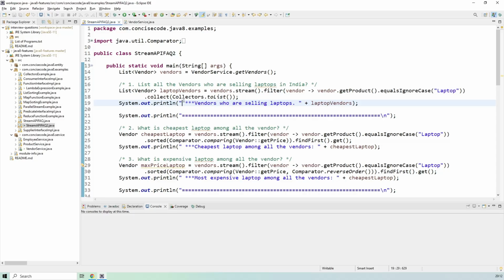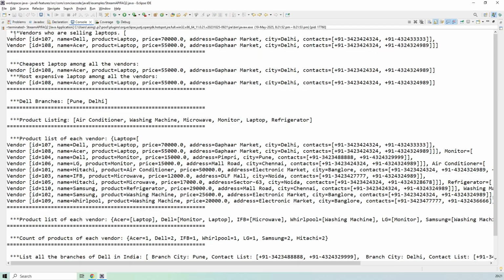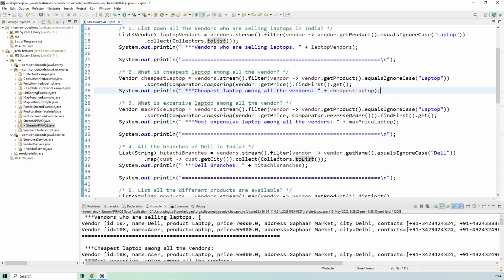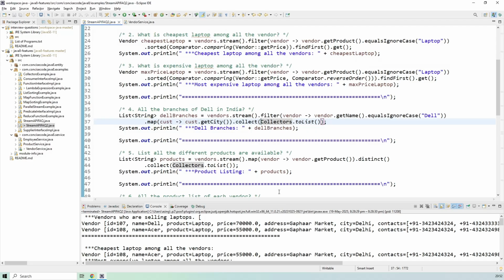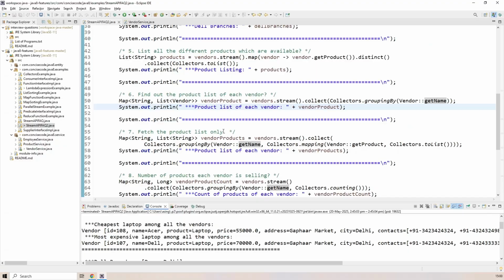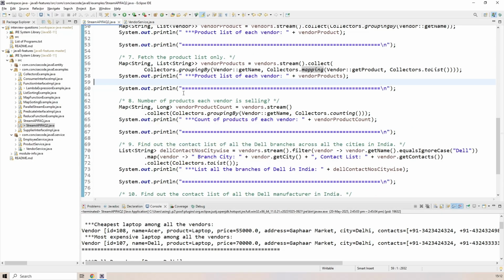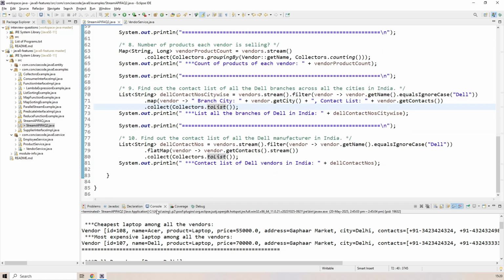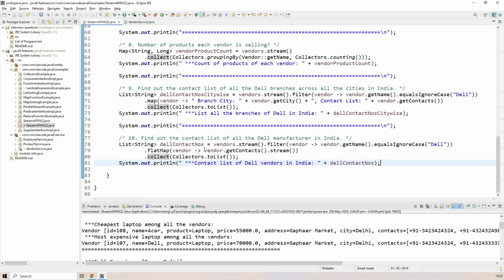Java 8 🔥 | Stream API Interview Coding Questions | Part 2 | 💯 Most Asked | Concise Code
🌟 Lets discover the Power of Java 8! 🌟
In this tutorial, we dive deep into the Stream API and will try to solve various interview coding questions of Stream API.

We will cover the following Stream API functions with different use-cases.

✨ Filtering
✨ Mapping
✨ Sorting
✨ Grouping
✨ Aggregate Or Reduction Functions

👬 Please share your comments to improve the upcoming learning video's.